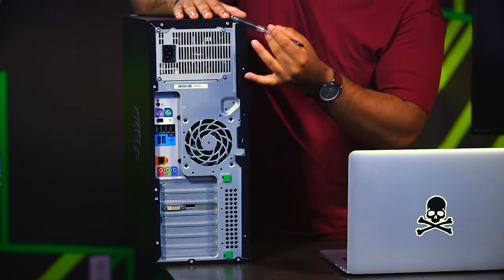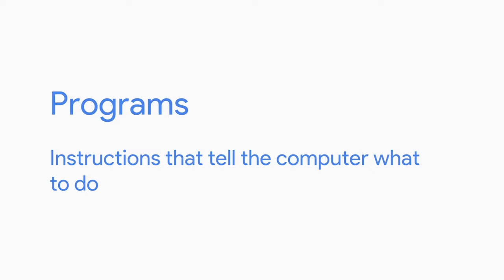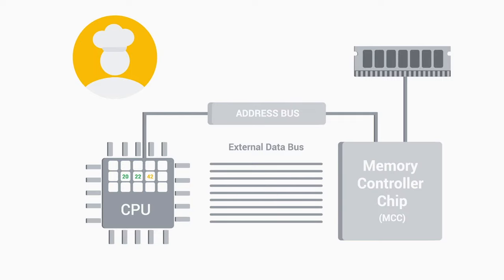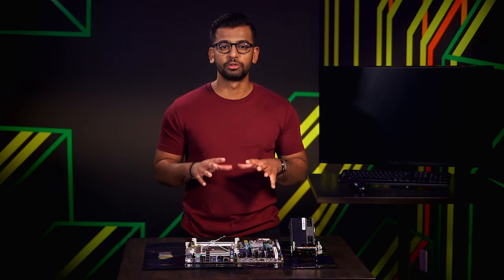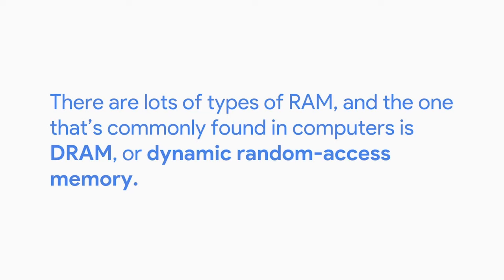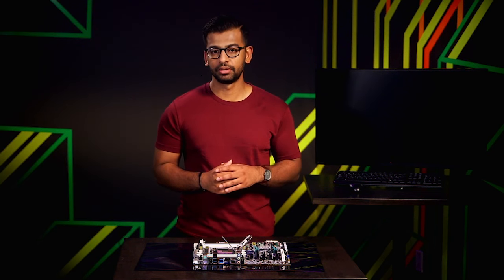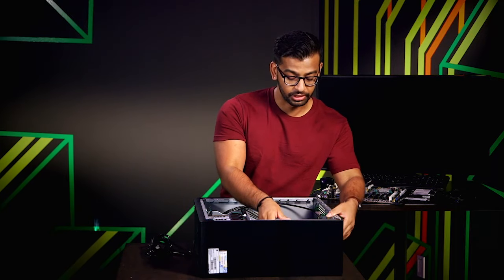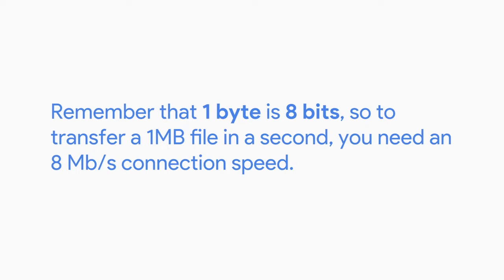Modern Computer Programs & Hardware | Google IT Support Certificate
In this video, you'll learn how a modern computer is built, including RAM, CPU, motherboards, and peripherals. Meet the main components of a desktop, discover their interrelation, and learn how binary data physically travels throughout the computer. After you study the essential hardware and programs from the ground up, you'll be able to build your own computer!

0:00 Introduction to Computer Hardware
5:41 Programs & Hardware
14:13 CPU: Computer Hardware
18:42 RAM: Computer Hardware
22:03 Motherboards: Computer Hardware
25:35 Computer Storage
29:56 Computer Power Supplies
34:01 Computer Peripherals
37:54 BIOS

► No experience necessary: Learn job-ready skills with no college degree required.
► Learn at your own pace: Complete the 100% online courses on your own terms.
► Stand out to employers: Make your resume competitive with a credential from Google.
► A path to in-demand jobs: Connect with top employers who are currently hiring.